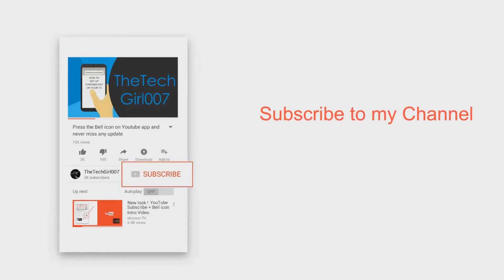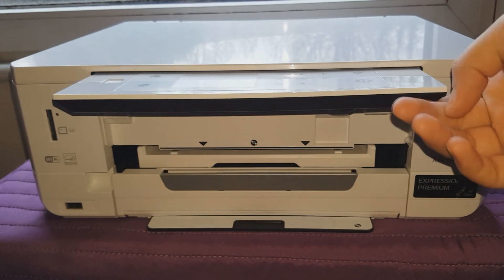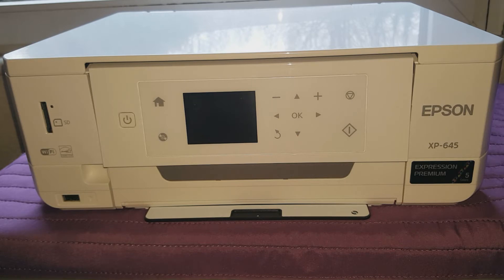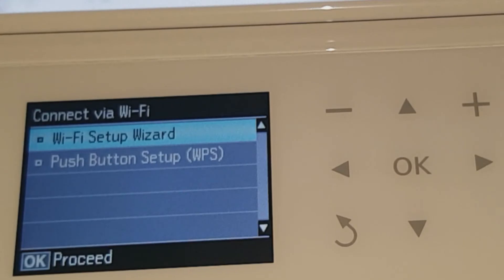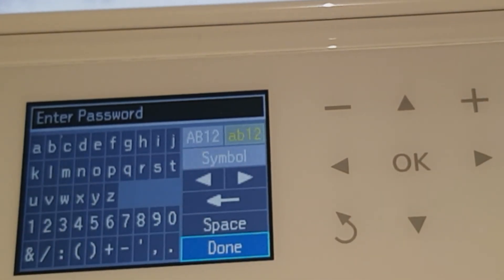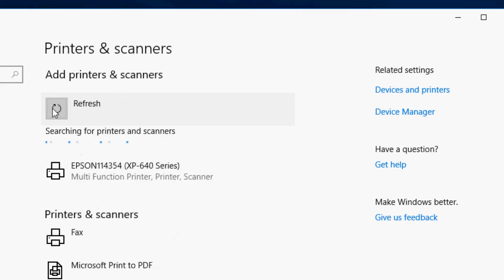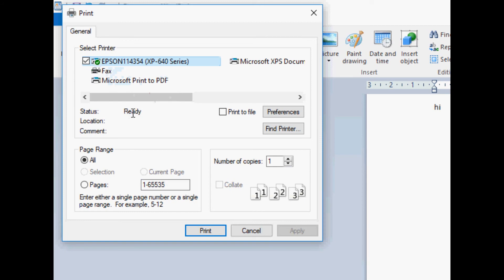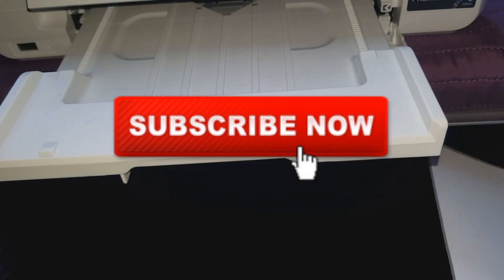How to setup your printer wirelessly for beginners? Setup any printer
Hi this video will show you how to set up your printer from scratch.